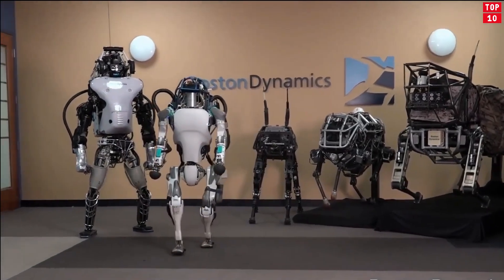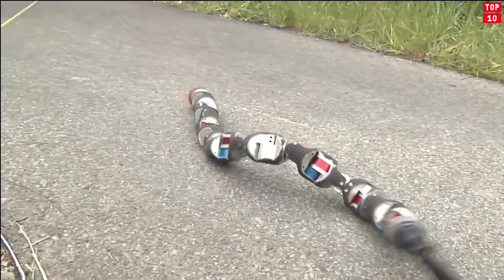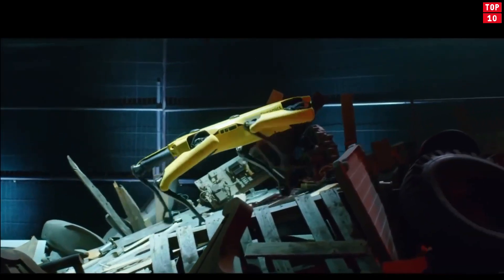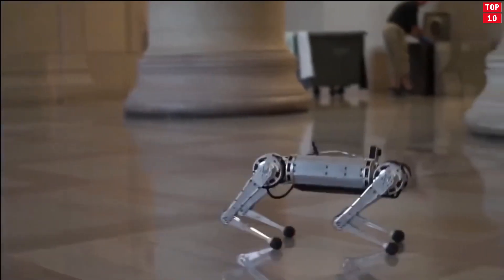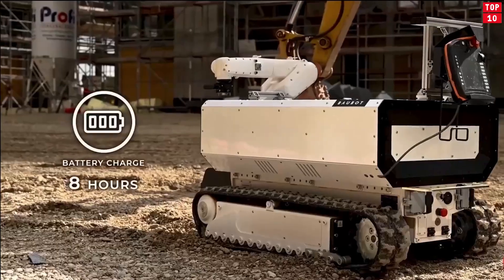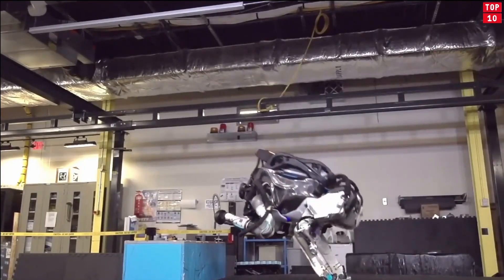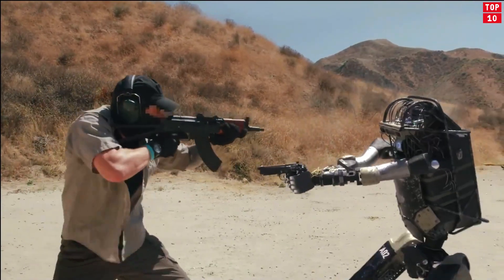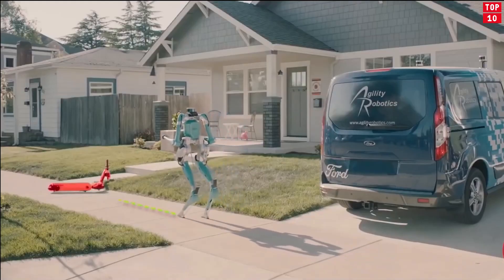Top 10 Futuristic Robots | Humanoid Robots | Scientists exploring Future Robotic Technology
Top 10 Futuristic Robots. In this video we go over Top 10 Futuristic Robots.